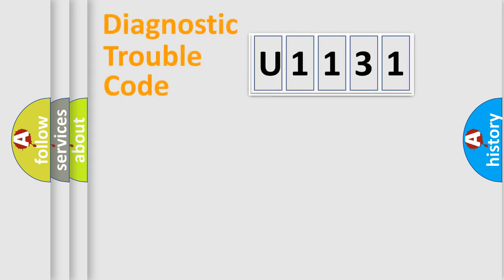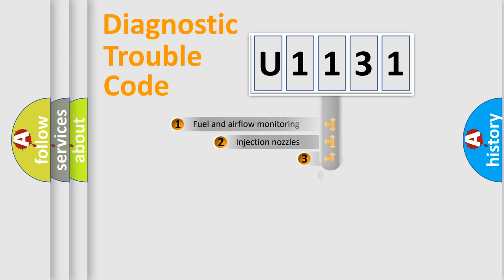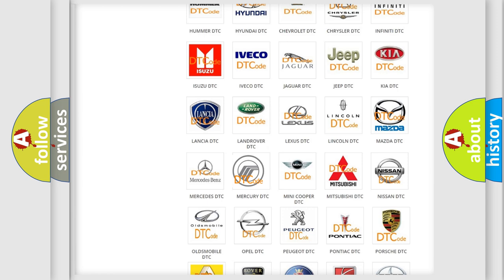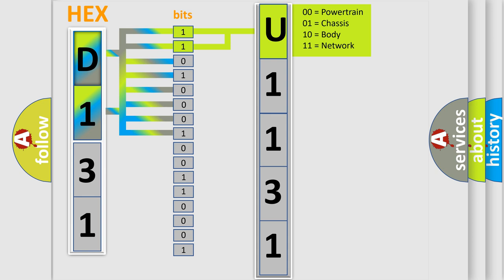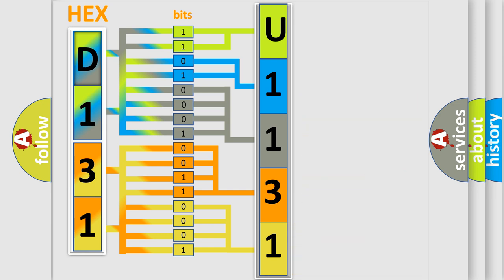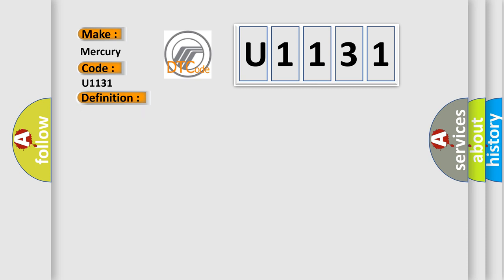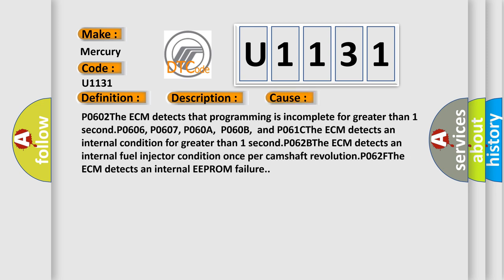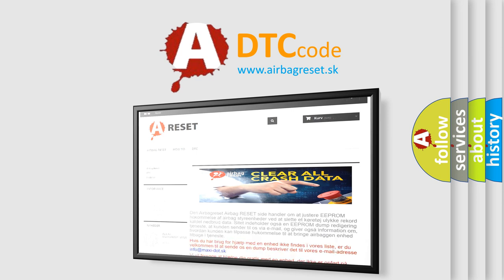DTC Mercury U1131 Short Explanation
Contents:
0:21 Basic DTC analysis according to OBD2 protocol standard.
1:48 Insight into programming
2:58 A diagnostically understandable description of the Diagnostic Trouble Code
3:05 Basic error definition

Make:
Mercury
Code:
U1131
Definition:
Control Module Analog to Digital Performance Voltage Above Threshold
Description:
P0602, P0606, P0607, P060A,P060B,P061C,and P062F The ignition is ON.The DTCs run continuously once the above condition is met.P062B The engine is running.The DTC runs continuously once the above condition is met.
Cause:
P0602The ECM detects that programming is incomplete for greater than 1 second.P0606, P0607, P060A,P060B,and P061CThe ECM detects an internal condition for greater than 1 second.P062BThe ECM detects an internal fuel injector condition once per camshaft revolution.P062FThe ECM detects an internal EEPROM failure.